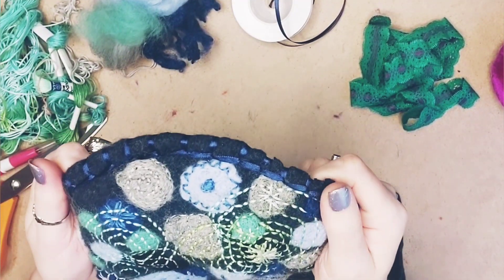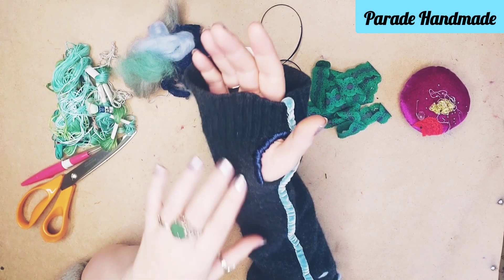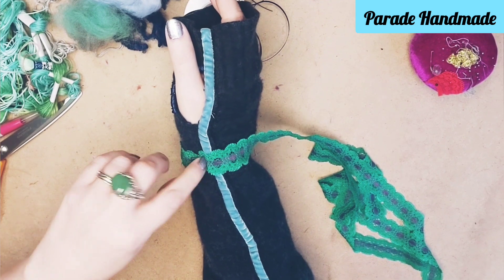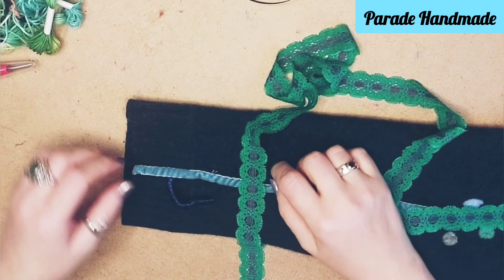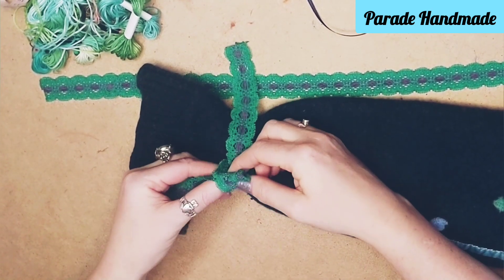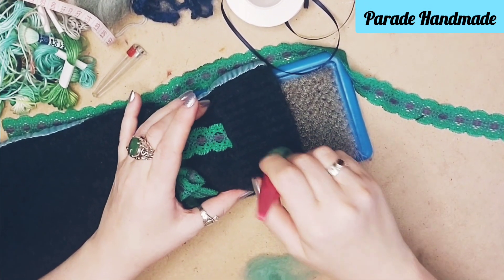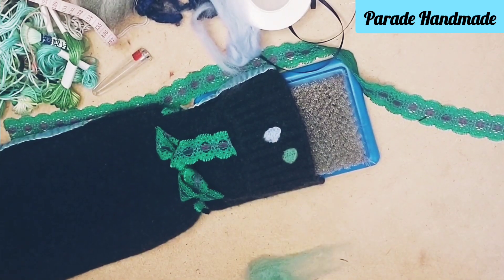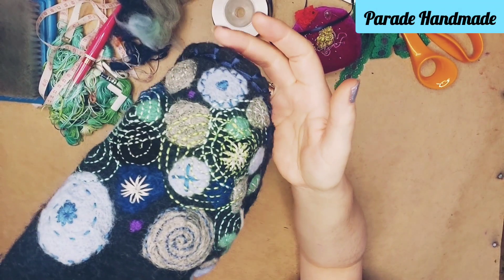Felt Appliqué and Embroidery for Your Wrist Warmers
Hiya! This weeks video is a gorgeous project for those who like long skirts and a nod to vintage style gloves and layered under skirt and is part 2 of 2 episodes featuring my current Winter needle felt appliquè clothes recycling, upcycling or upstyling project.
Today I'm tackling the wrist warmer end of my arm!
I love needle felting as it's so malleable. I may use some embroidery techniques yet but I'm not sure. Often applique techniques and the addition of beading come into play when I tweak my wardrobe. Not in this one though. I have decided on an atmospheric Winter needle felted leg warmer come wrist warmer design with possible/probable embroidery details and a few other embellishments for my old recycled acrylic jumper arms.
It's a great way for you to change your wardrobe without a machine. It's mindful and dreamy too.

Enjoy yourself & thank you for popping by! 😉 Amanda

BY THE WAY! For my FREE 'Gift Wrapping Made Easy - Top Ten Tips', Instructional Video & PDF printable, Simply sign up for the Parade Handmade Newsletter through my Links List here below!